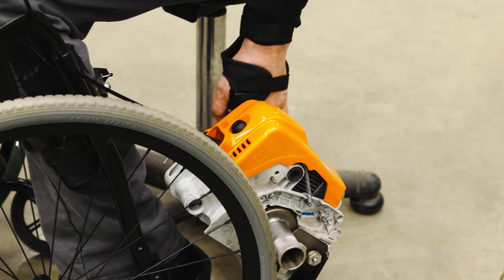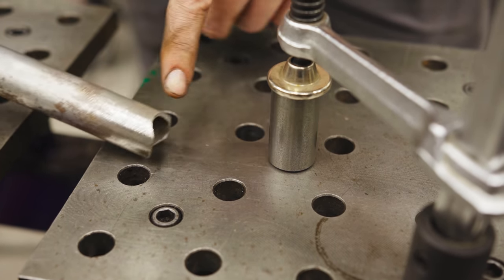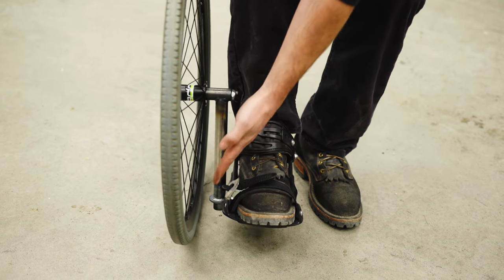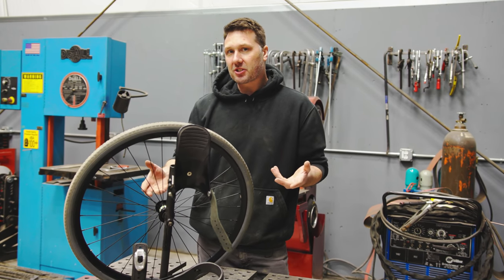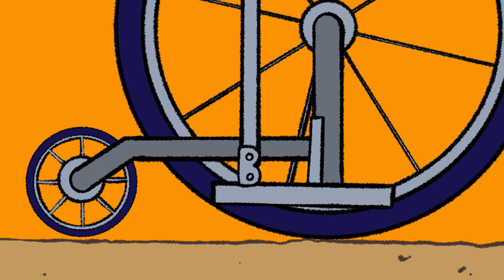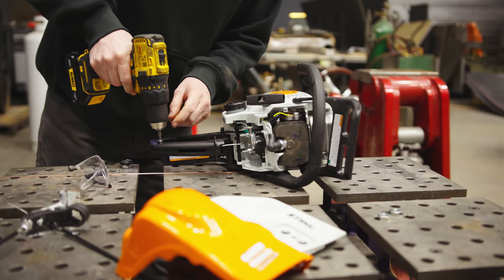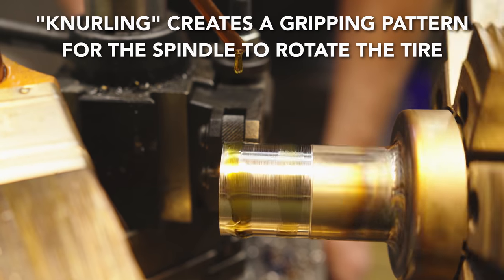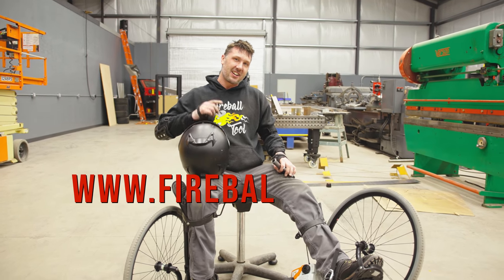What Happens If You Use Giant Wheels As Roller Skates?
I saw an old video online of cycle skates and wanted to adapt them to make my own. I design and prototype them to go off road, and then go crazy by adding a chainsaw motor! I bought a wheelchair to make it.